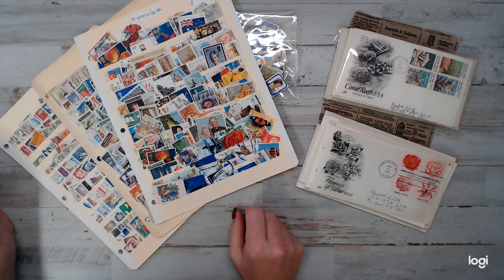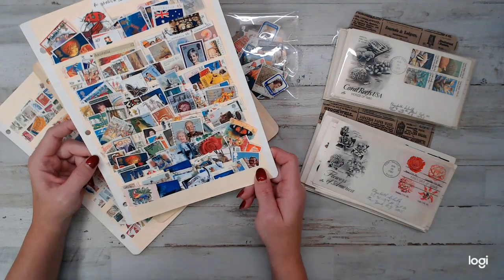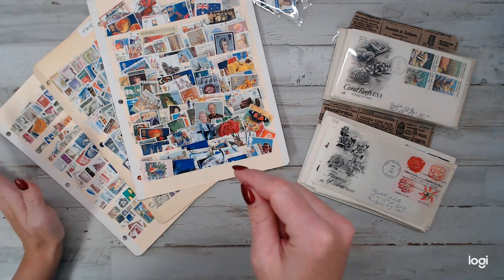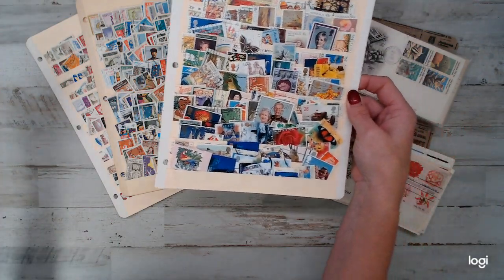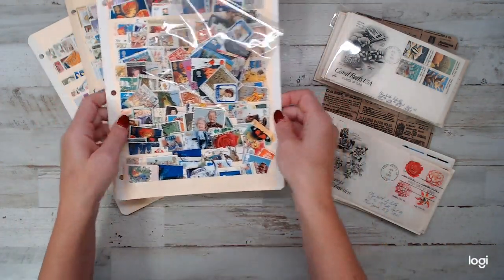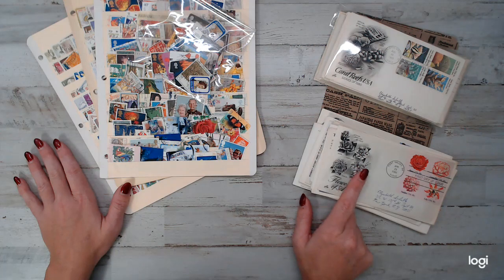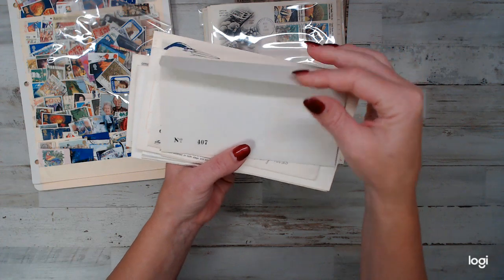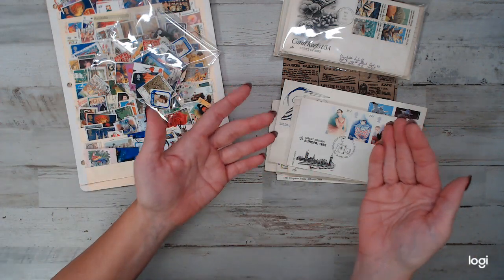$10 DAILY DEALS! 300 + Vintage International Stamps & First day issue Envelopes- GIFT WITH PURCHASE!